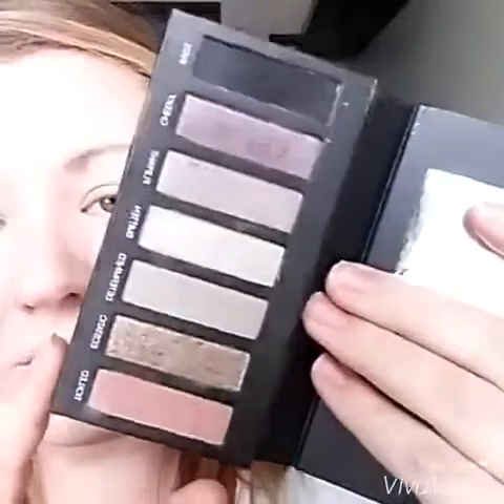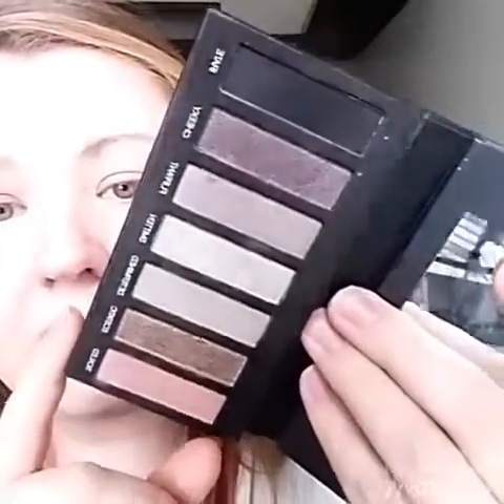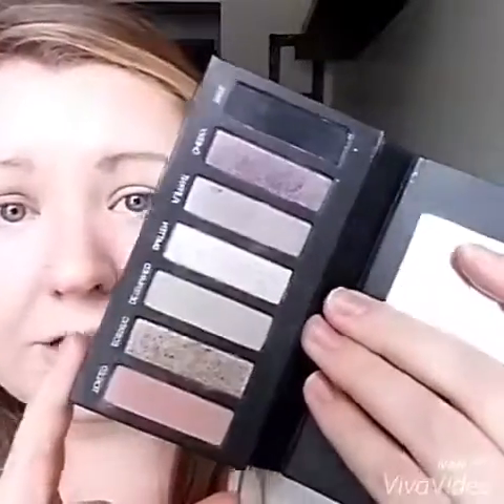Addiction Shadow Palettes